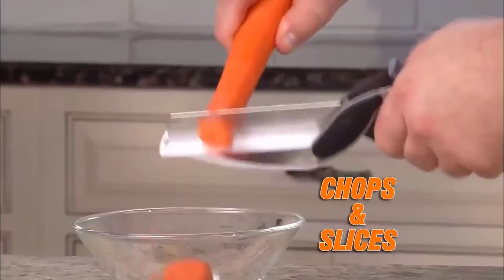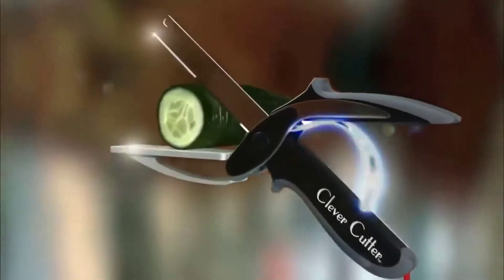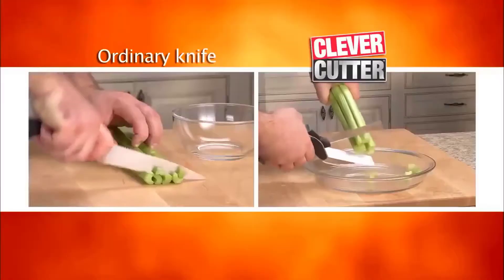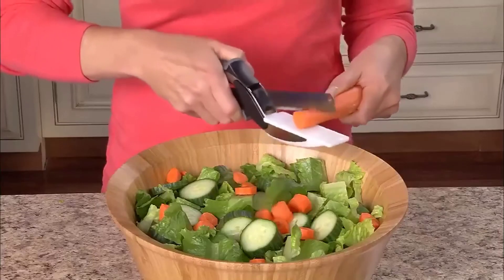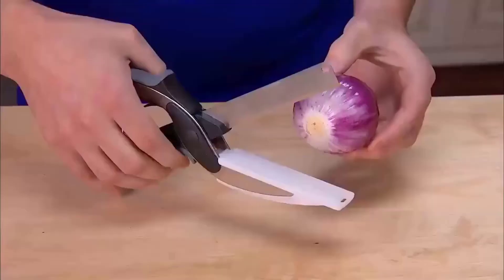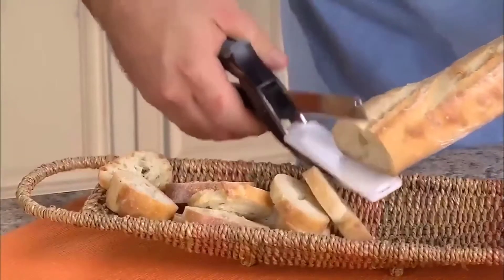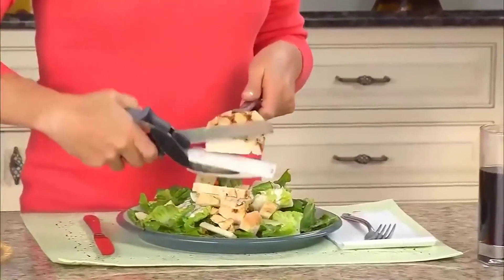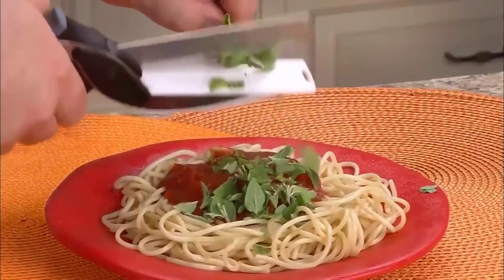Kéo thông minh thay thế dao thớt Clever Cutter 3 trong 1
ferado.vn trang web mua sắm an toàn cho mọi nhà
chi tiết sản phẩm:
Kênh youtube FERADO.VN là nơi giới thiệu đến Khách hàng các clip đập hộp sản phẩm mới và hướng dẫn sử dụng sản phẩm.
CAM KẾT CỦA CHÚNG TÔI
- Hàng luôn có sẵn không phải Order
- sản phẩm đứng như hình
- Chất lượng đúng mô tả
- Gía luôn cạnh tranh rẻ nhất thị trường
➡ Công ty TNHH FERADO
➡ VPGD: 64 Phố Đông Thiên,P.Vĩnh Hưng, Q. Hoàng Mai, Tp. Hà Nội
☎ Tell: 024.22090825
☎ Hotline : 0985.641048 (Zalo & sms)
➡ Thời gian làm việc : sáng 9h đến 18h tất cả các ngày trong tuần NGHĨ CHỦ NHẬT
RẤT HÂN HẠNH ĐƯỢC PHỤC VỤ QUÝ KHÁCH